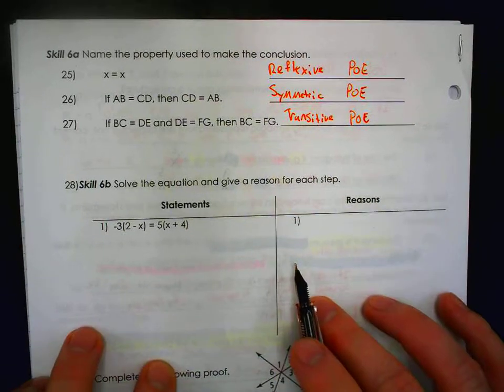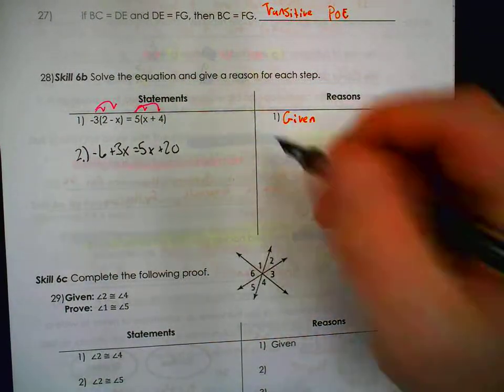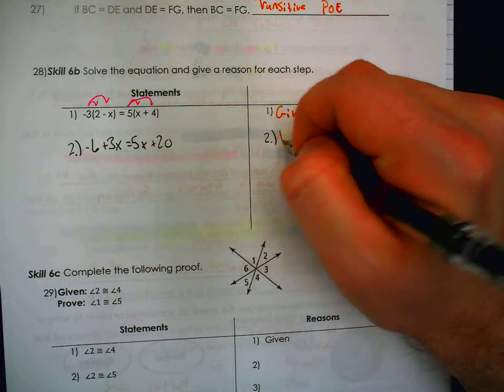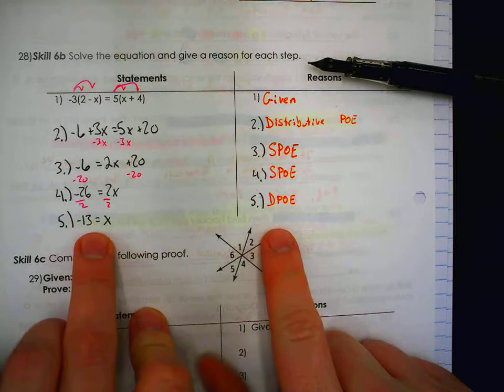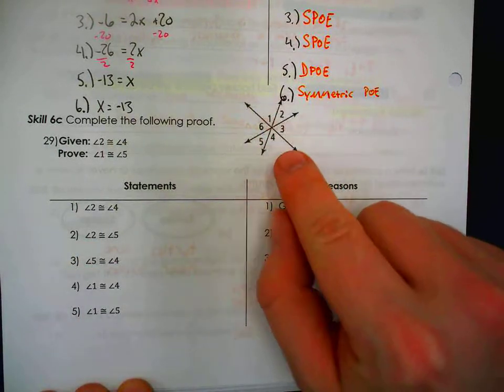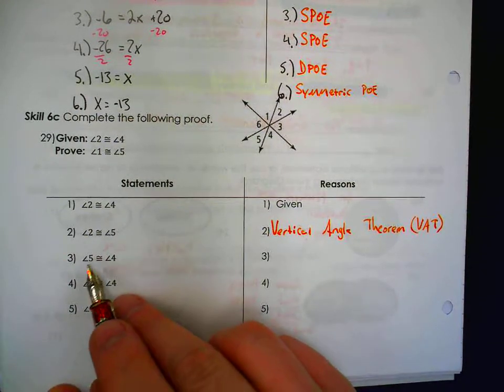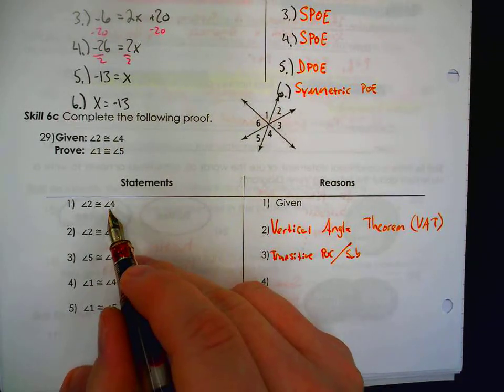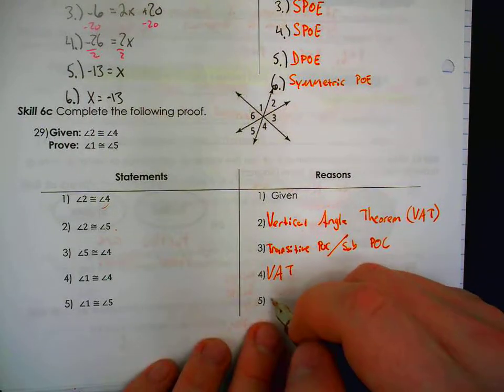Unit 2 Review Packet Topic 6